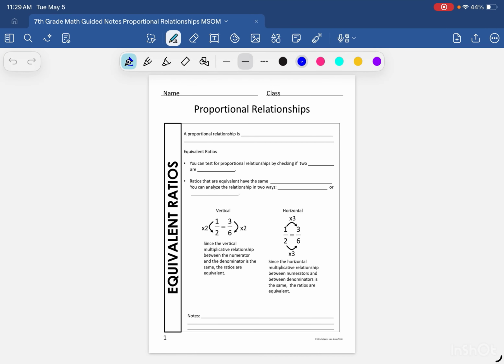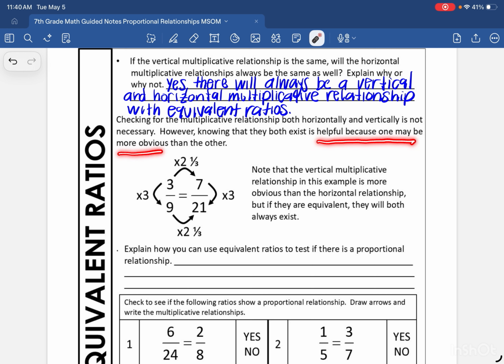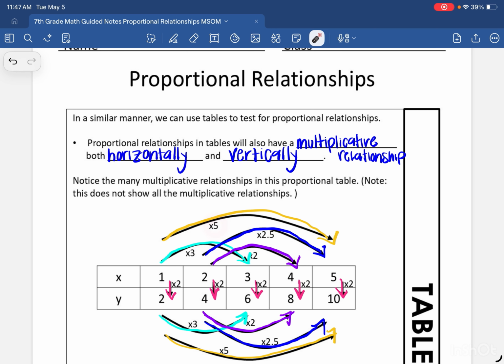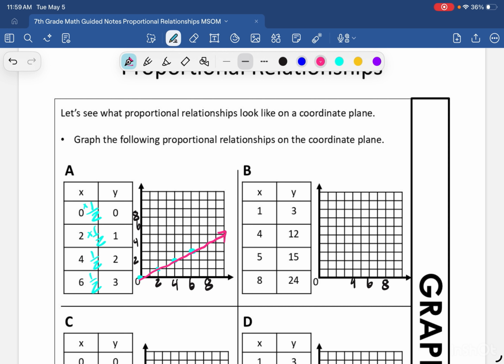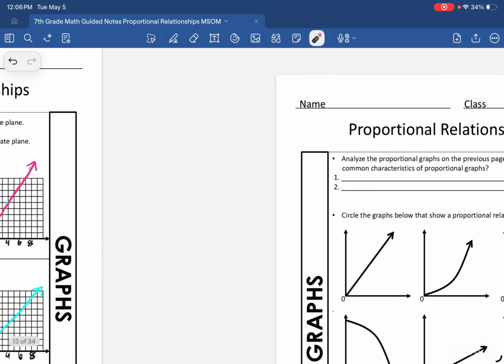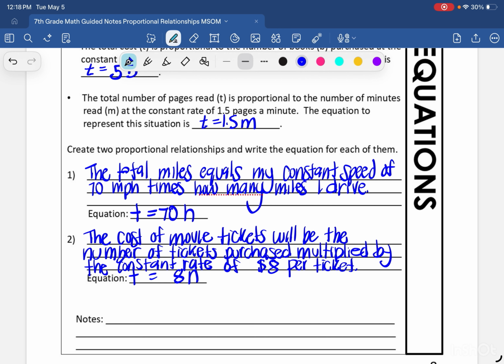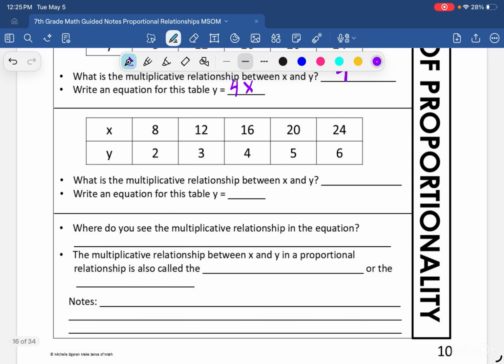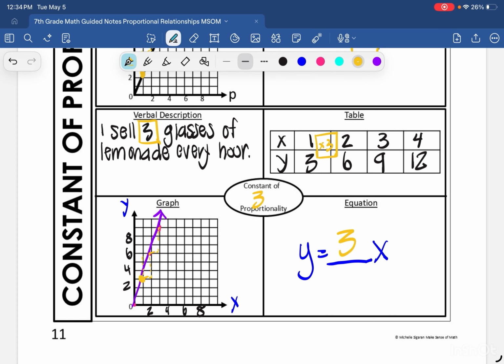Proportional Relationships Notes | 7th Grade Math Lessons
Proportional relationships made simple with these guided notes.

00:00 Equivalent Ratios
06:36 Tables
11:28 Graphs
17:48 Equations
20:25 Graphs & Equations
23:25 Constant of Proportionality